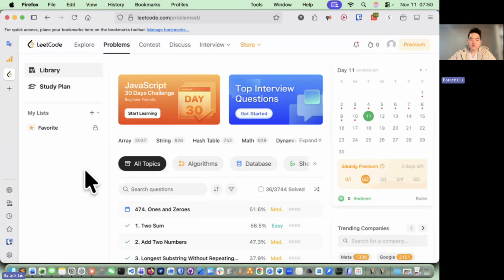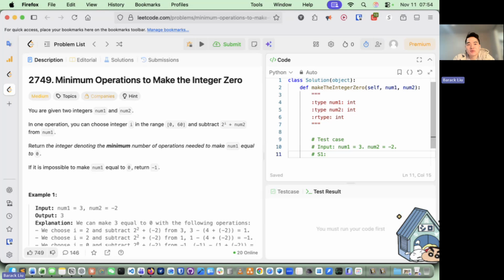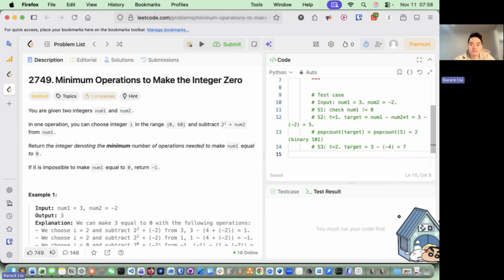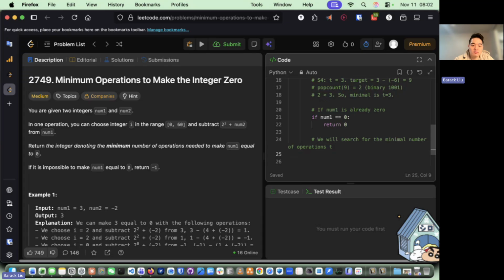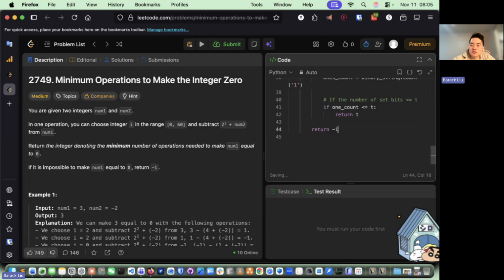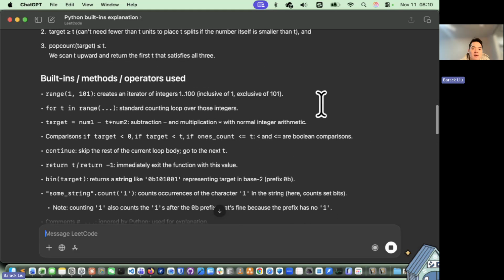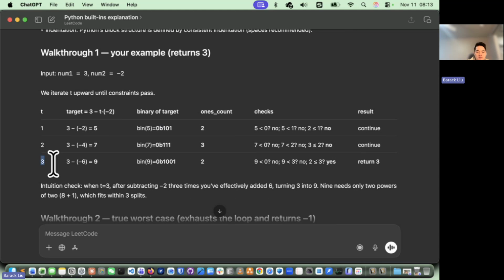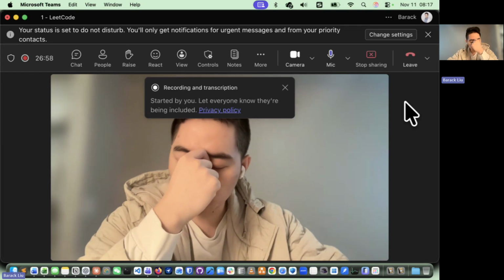251111-LeetCode 2571: 最小操作减到零 - 位运算+贪心 | 含完整Debug LeetCode 2571: Make Integer Zero - Bit Manipulatio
"题目要求 Problem Requirements:

给定两个整数num1和num2,每次操作可选择整数i在0到60范围内,从num1中减去2的i次方加num2 / Given two integers num1 and num2, each operation allows choosing integer i from range 0 to 60 and subtracting 2 to the power of i plus num2 from num1
返回使num1等于0所需的最小操作次数 / Return the minimum number of operations needed to make num1 equal to 0
若无法使num1等于0则返回-1 / Return -1 if it is impossible to make num1 equal to 0
核心解题思路 Core Solution:

枚举操作次数t从1到100,计算目标值target等于num1减去t乘以num2 / Enumerate operation count t from 1 to 100, calculate target equals num1 minus t multiplied by num2
检查target是否可由若干个不同的2的幂次相加构成,即target的二进制表示中1的个数 / Check if target can be formed by sum of different powers of 2, which equals the count of 1s in target's binary representation
若target为负数或二进制位长度大于60则跳过该t值 / Skip if target is negative or binary bit length exceeds 60
若target中1的个数小于等于t则返回t作为答案,利用贪心策略找到最小操作次数 / If count of 1s in target is less than or equal to t, return t as answer using greedy strategy to find minimum operations
测试用例 Test Case:

num1等于3,num2等于-2时,当t等于1,target等于5二进制为101有2个1,但2大于1不满足 / When num1 equals 3 and num2 equals -2, if t equals 1, target equals 5 with binary 101 having 2 ones, but 2 greater than 1 fails
当t等于2,target等于7二进制为111有3个1,但3大于2不满足 / When t equals 2, target equals 7 with binary 111 having 3 ones, but 3 greater than 2 fails
当t等于3,target等于9二进制为1001有2个1,且2小于等于3满足条件返回3 / When t equals 3, target equals 9 with binary 1001 having 2 ones, and 2 less than or equal to 3 satisfies condition returning 3
编程注意事项 Implementation Notes:

使用bin函数将整数转换为二进制字符串,格式为0b开头如0b1001 / Use bin function to convert integer to binary string with format starting with 0b like 0b1001
使用字符串的count方法统计1的字符出现次数,注意0b前缀不含1字符不影响计数 / Use string's count method to count occurrences of character 1, note 0b prefix contains no 1 character so doesn't affect counting
bit_length方法返回二进制表示所需的位数,用于检查是否超过60位限制 / bit_length method returns number of bits needed for binary representation, used to check if exceeds 60-bit limit
枚举范围设置为1到100足以覆盖所有可能情况,因操作次数不会过大 / Enumeration range set to 1 to 100 sufficiently covers all possible cases as operation count won't be excessively large"